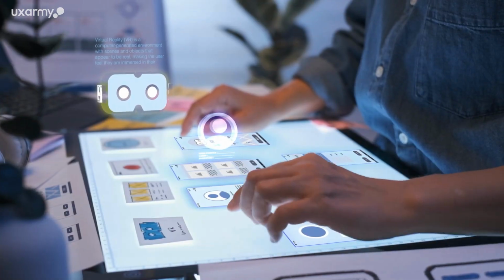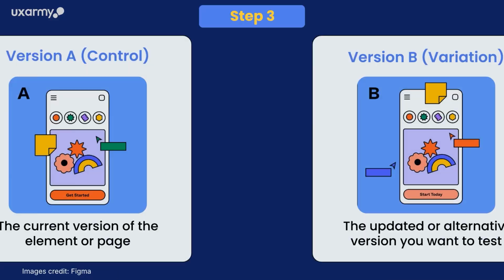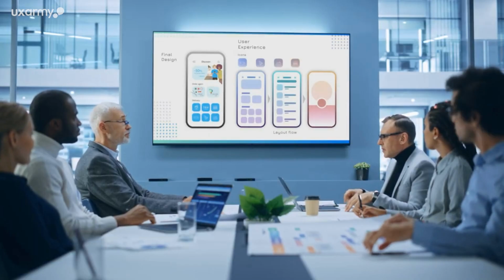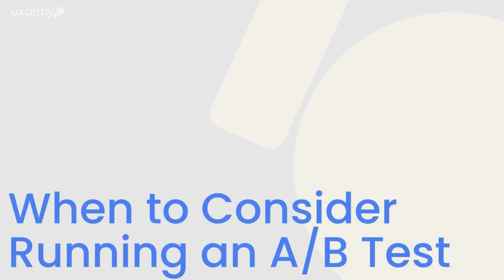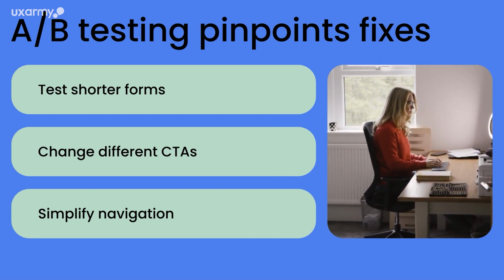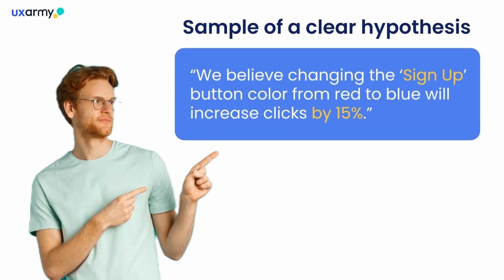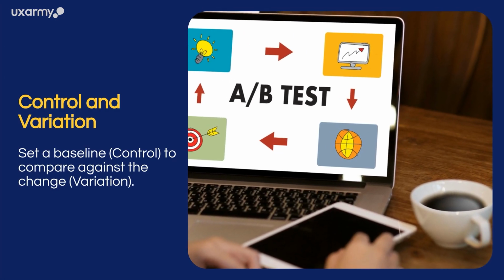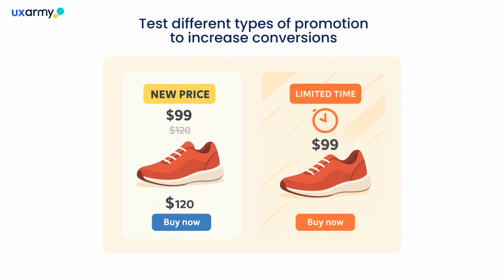What is A/B Testing? Beginner’s Guide to Smarter Experiments | UXArmy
Ever wondered if your “Sign Up” button should say Join Now or Get Started?
Or whether your homepage should feature your product or a happy customer?

Instead of guessing, A/B testing helps you let real users decide.

Time stamps:
0:00 - Opening
0:29 - What is A/B Testing?
1:09 - How A/B Testing work
3:45 - When you SHOULD run an A/B Test
5:12 - When you SHOULD NOT run an A/B Test
5:53 - What include in A/B Testing Scenarios
8:01 - Common Use Cases of A/B Tests
8:42 - Get the Most Out of A/B Testing with UXArmy
9:30 - Ending

⭐ About UXArmy
UXArmy is a user research platform that helps you create exceptional customer experiences across websites, mobile apps, and prototypes. Run A/B tests, usability tests, interviews, and capture screen + video recordings with AI-powered insights to make smarter product decisions.